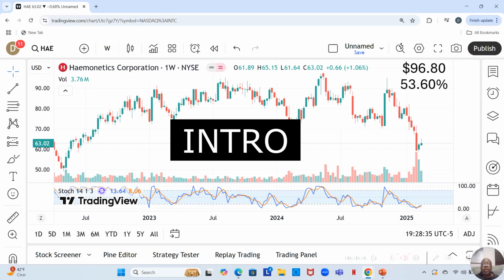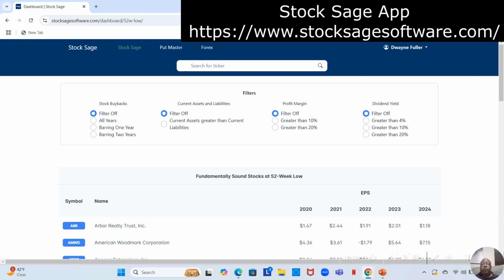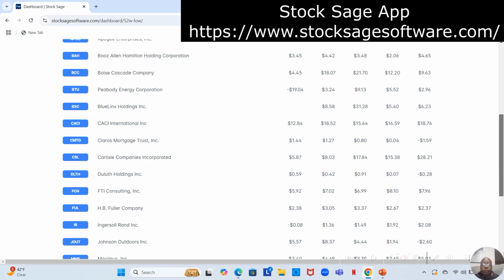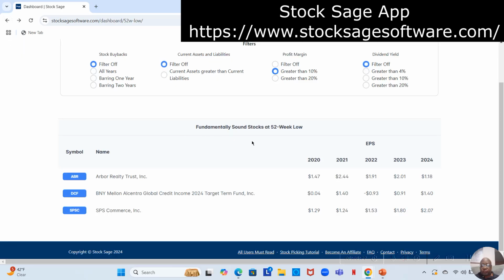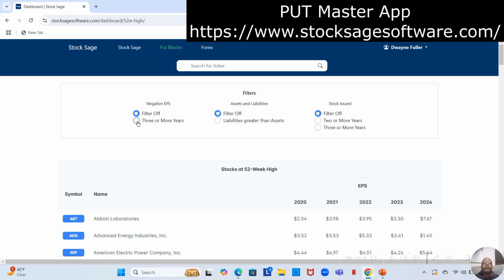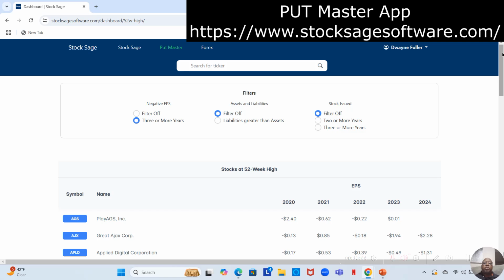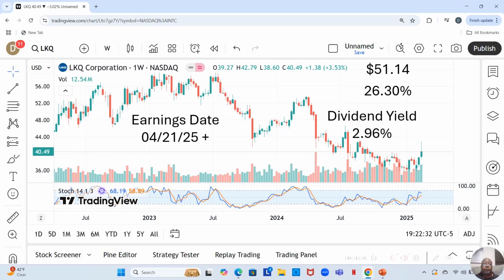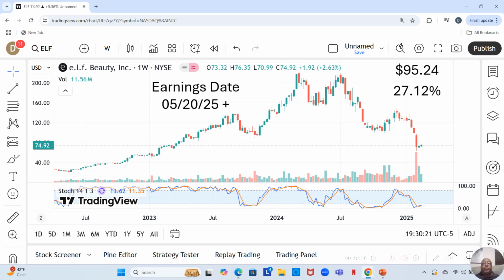February 18th thru February 21st Winning Stocks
Are you ready to make some profits in the stock market? In this video, we're discussing the top stocks to watch in Uncle Dwaynes Watchlist from February 18-21 of 2025. Whether you're a seasoned investor or just starting out, this video will provide you with valuable insights to help you make informed decisions. We'll be looking at a curated list of stocks that are likely to perform well. So, sit back, relax, and let's dive into the world of stock market investing!